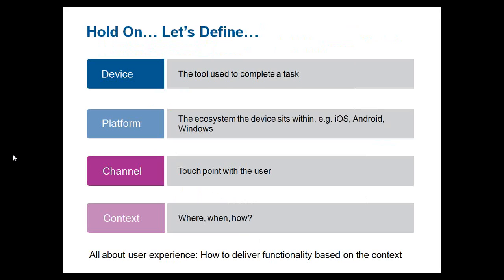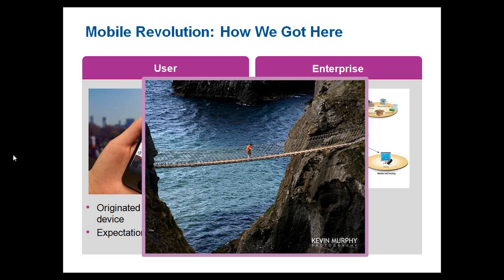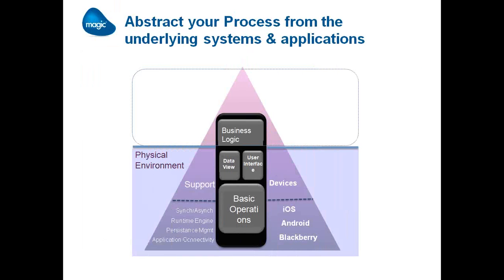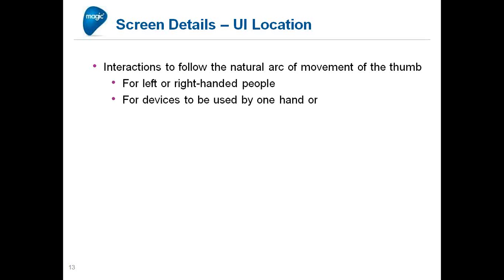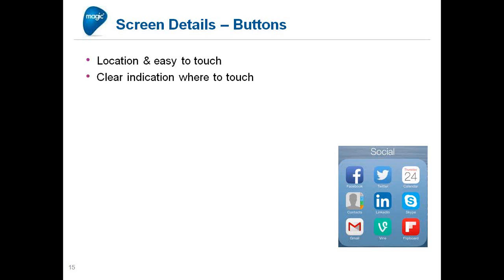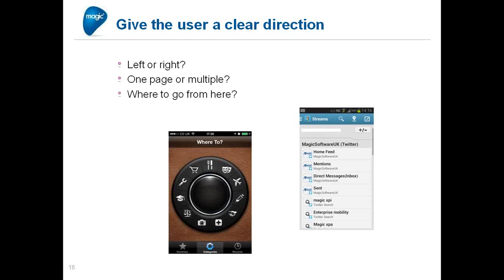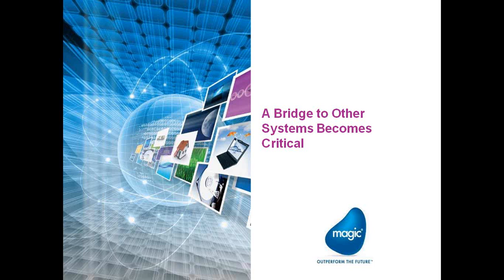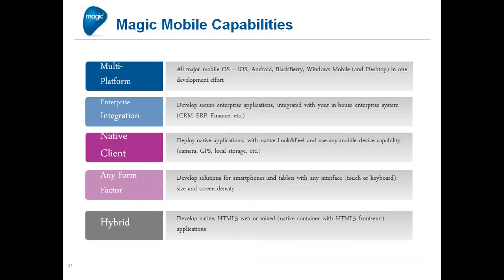Build Effective Mobile Business Screens - Webinar Recording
Today's mobile users are demanding that their mobile apps give them an intuitive user experience that goes far beyond the interface, and bears no resemblance to legacy desktop apps.  Join us to learn how you can make your users happier and more productive with some effective user experience tips.